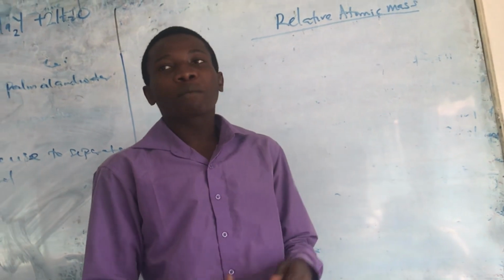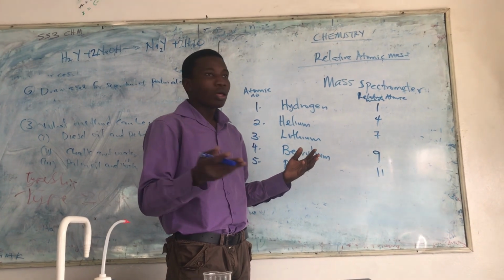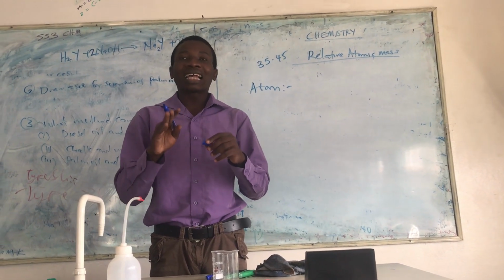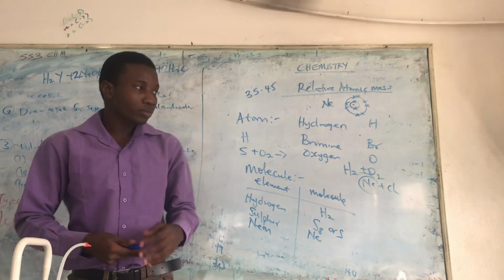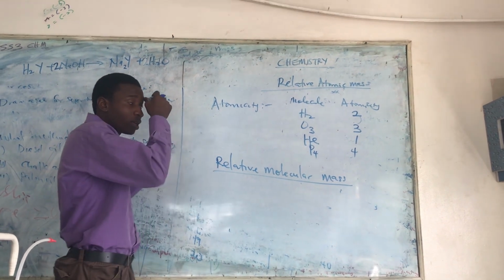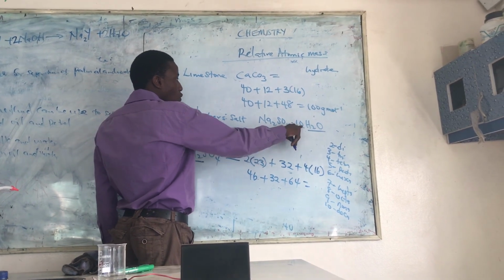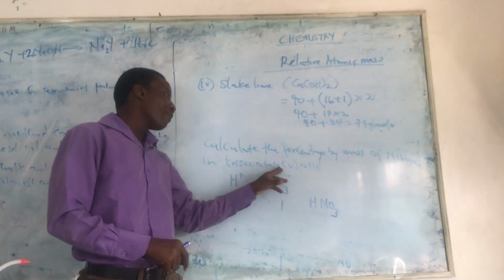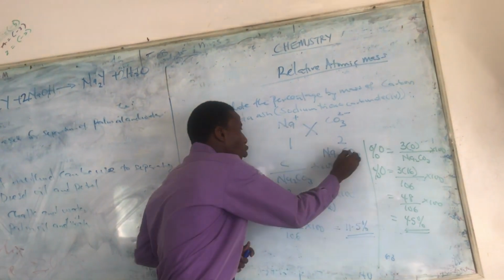How to calculate relative molecular mass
This video will guide the student on how to calculate relative molecular mass from relative atomic mass and also guide the student on how to calculate the percentage by mass of element